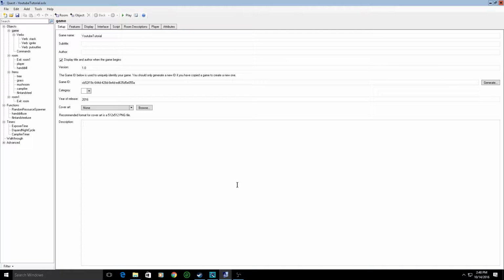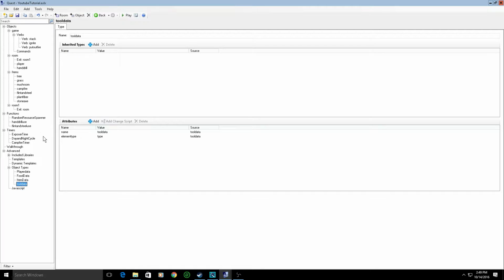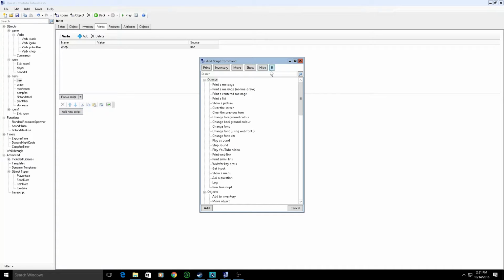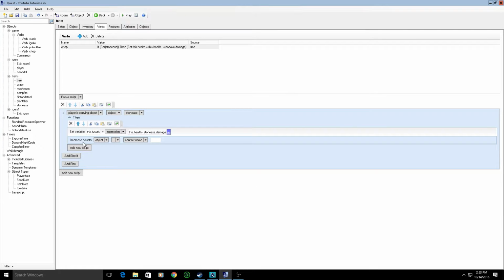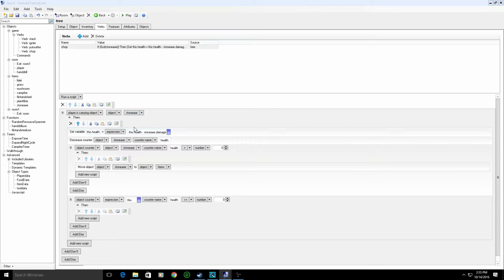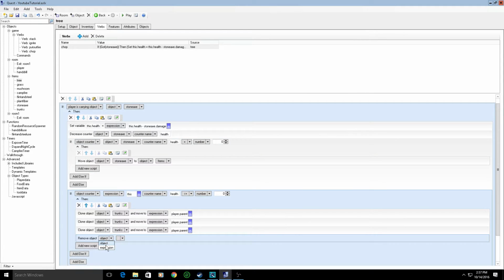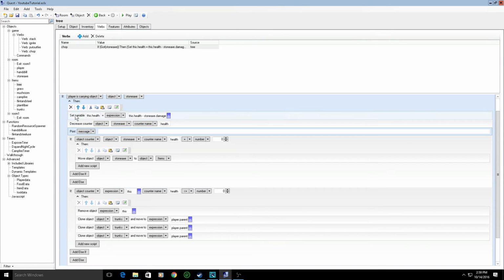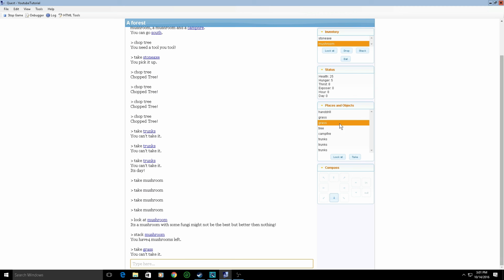Quest Tutoral Survival Series Part 6 Chop Down Trees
Today we make our stone axe and put in tree chopping function too collect wood.